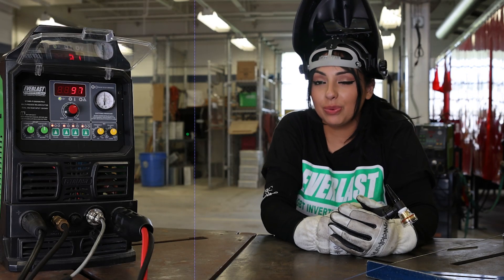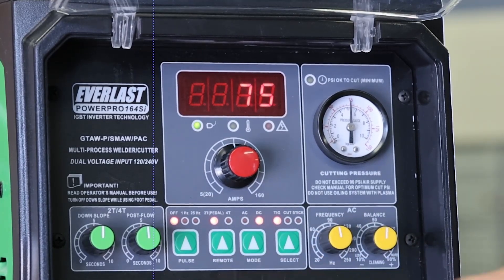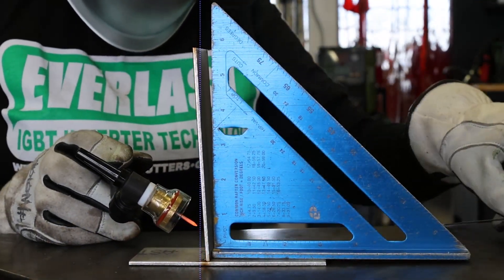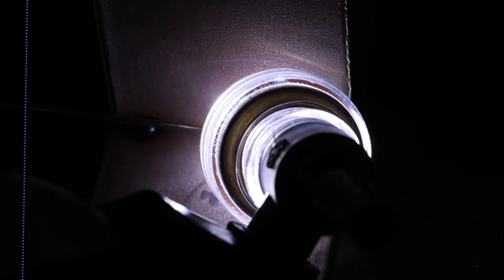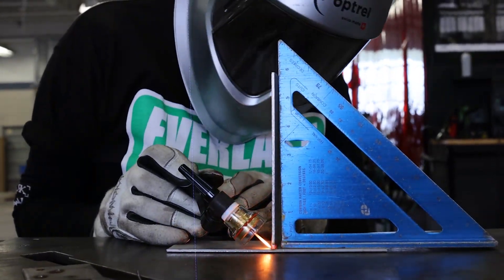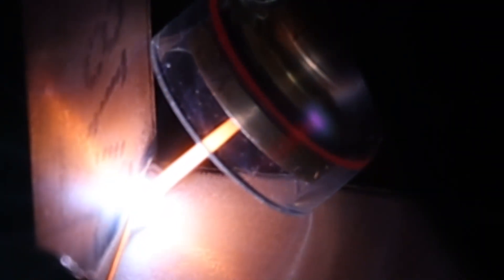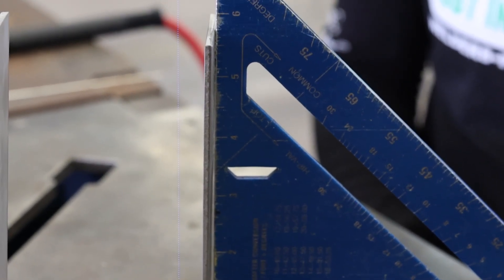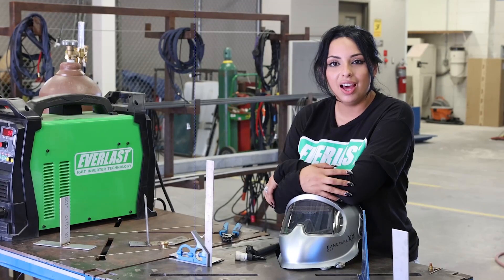Stainless Steel TIG Welding: How to Reduce Warping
Everlast Ambassador @blak_widow_welder is going to use the Everlast PowerPro 164i to show you how to avoid distortion when TIG welding stainless steel.